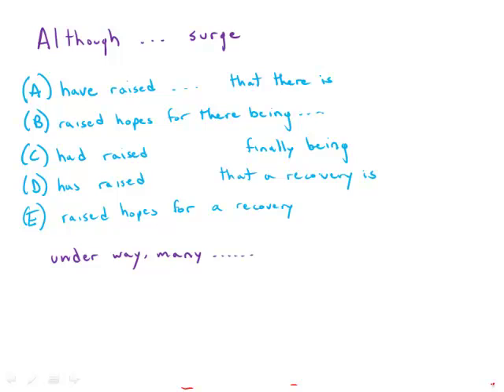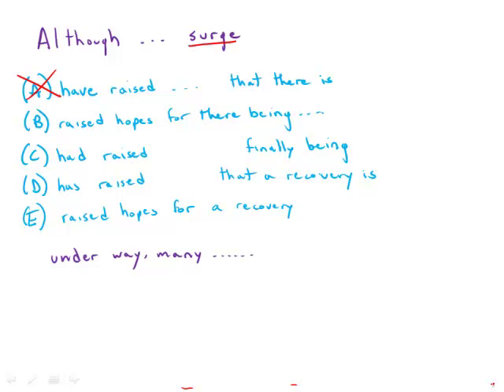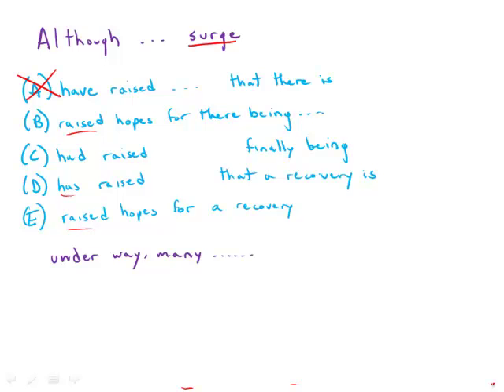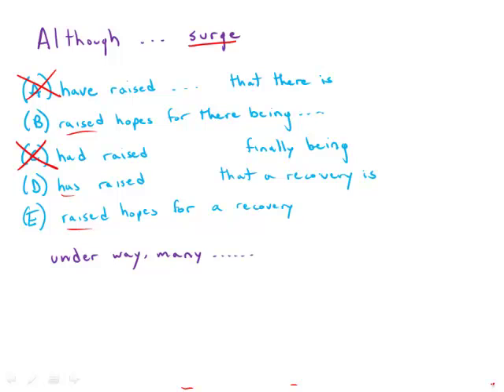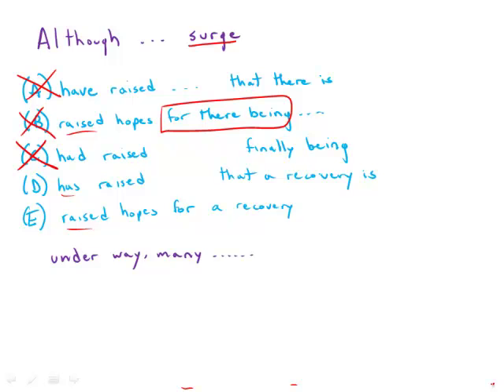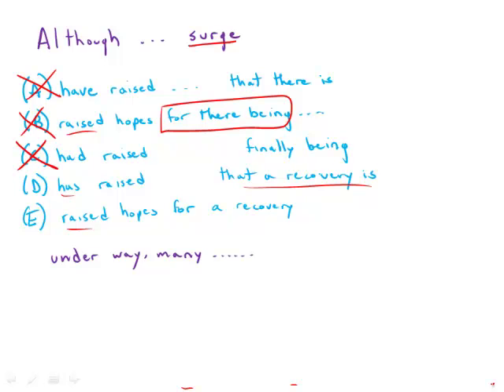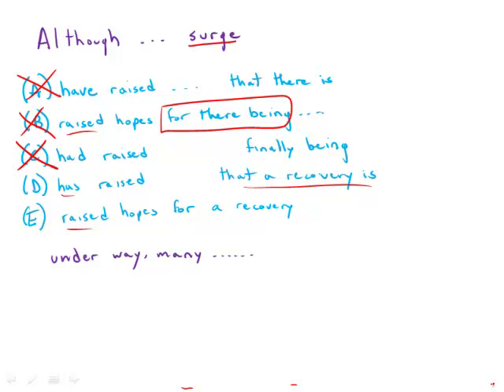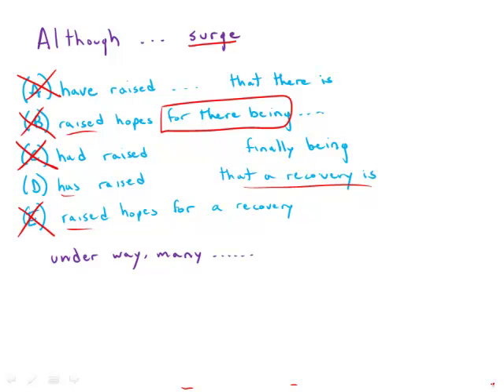GMAT Official Guide 13: Sentence Correction 3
- GMAT Math – What Kind of Math is in the Quantitative Section?